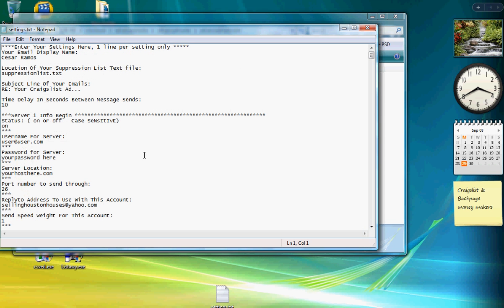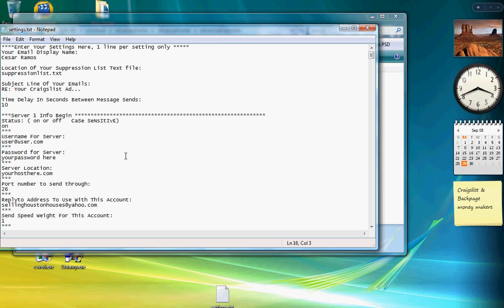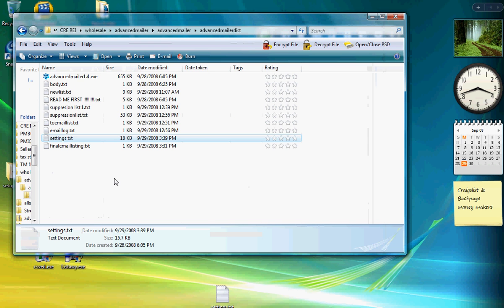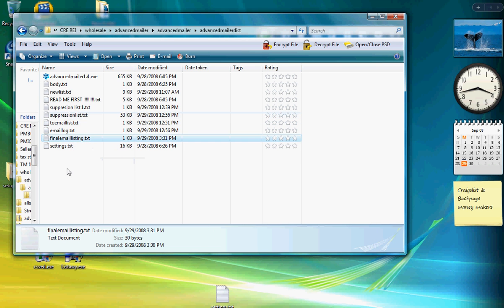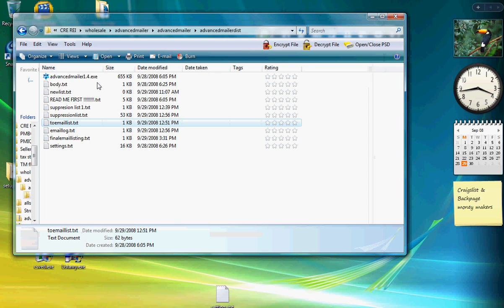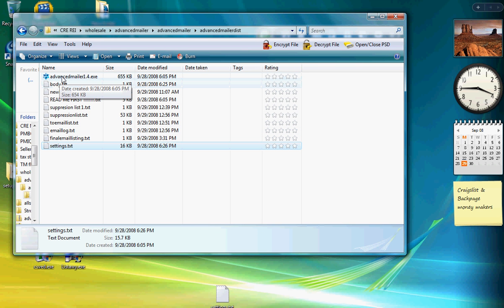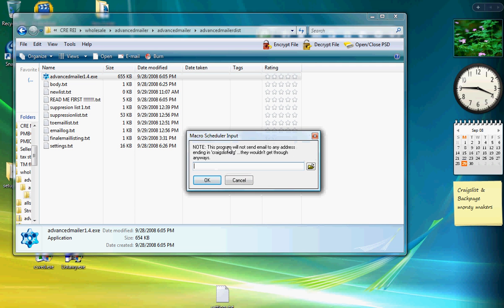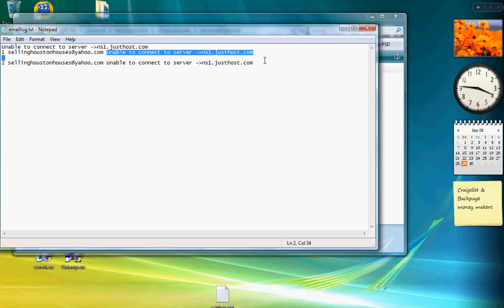Video 3- Make money on Craigslist & Backpage 2nd part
video 3 make money craigslist